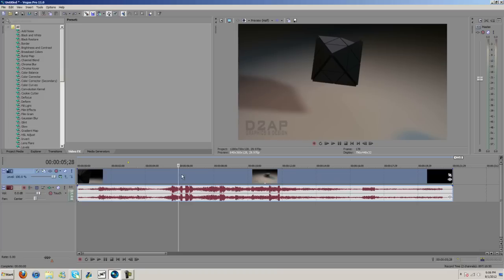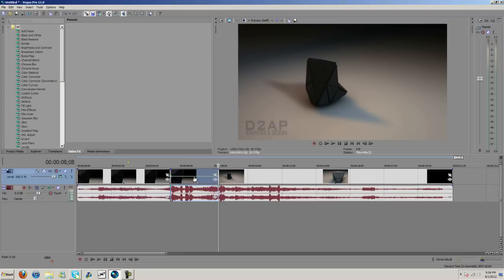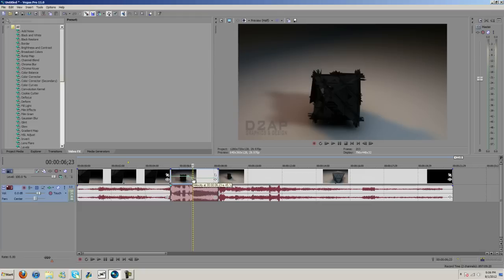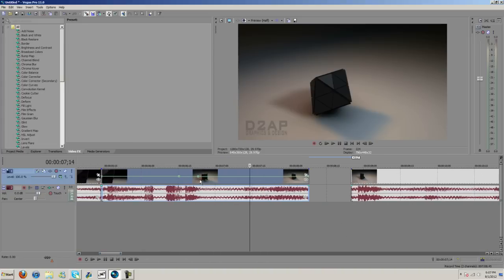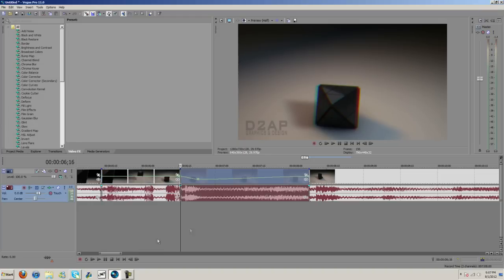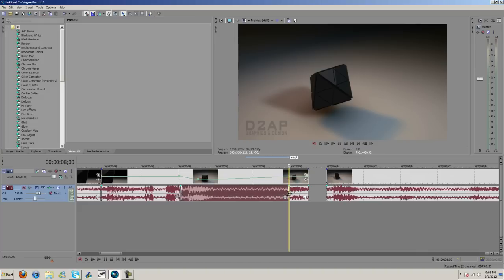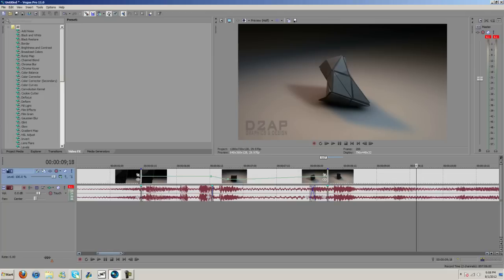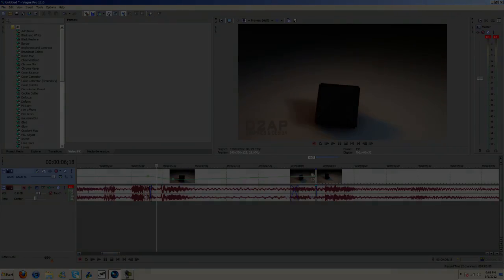Ramped Slow Motion | Sony Vegas Tutorial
This is a ramped slow motion tutorial for Sony Vegas. I saw other people do tutorials for this and while it rendered good results it's not what I would have done. Instead I'm gonna use velocity.